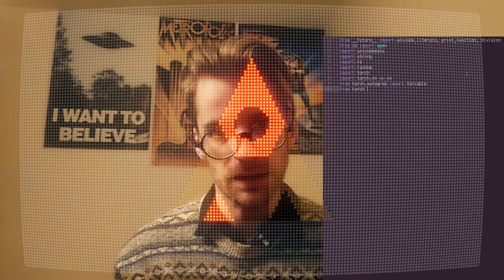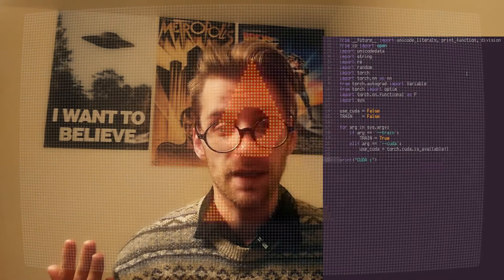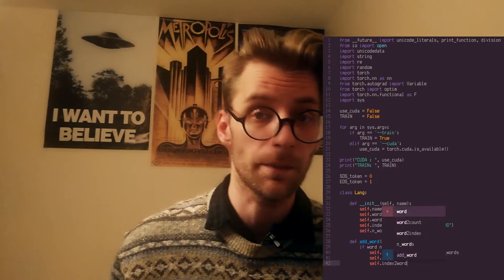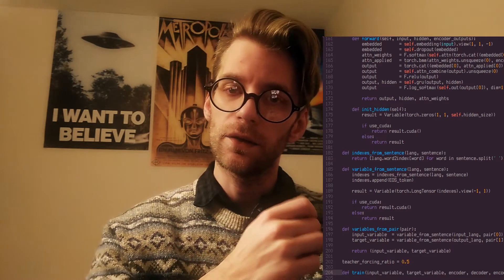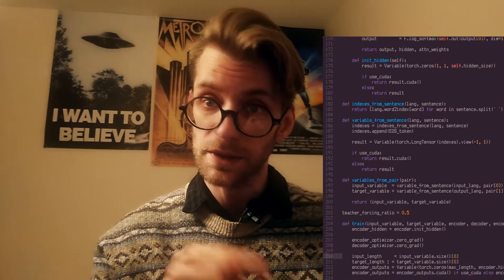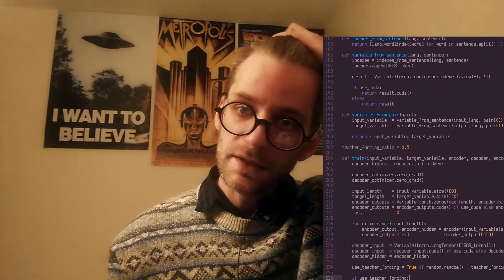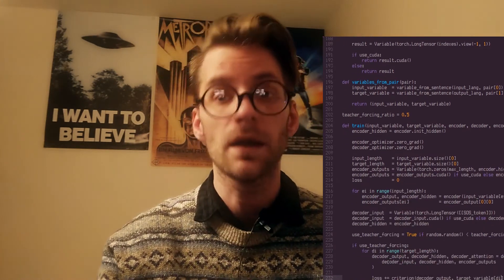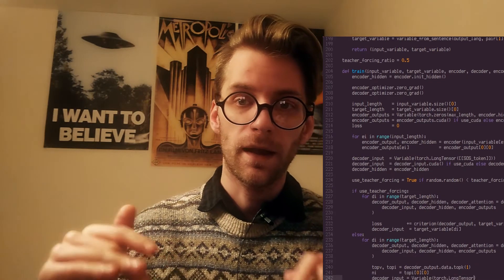Machine Learning: Keyword Extraction - Part 3: The Model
This project details my work on keyword extraction using sequence to sequence machine learning models.